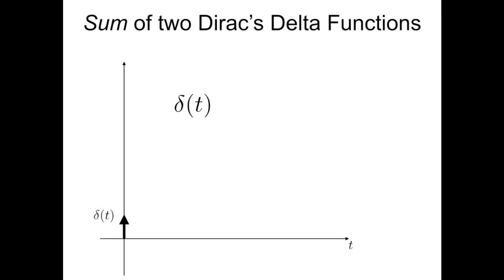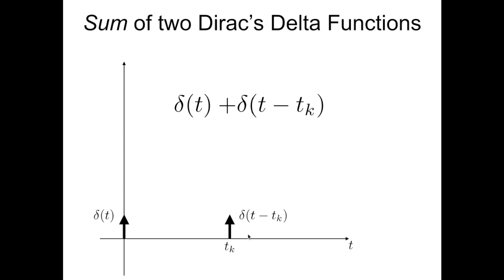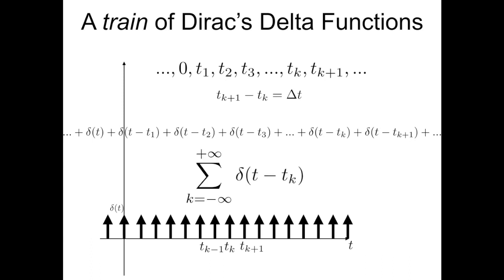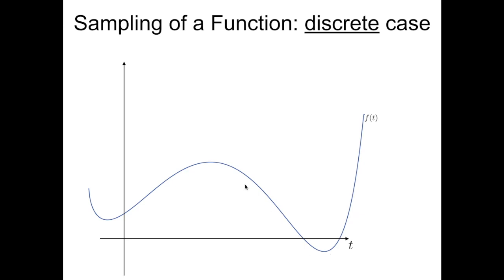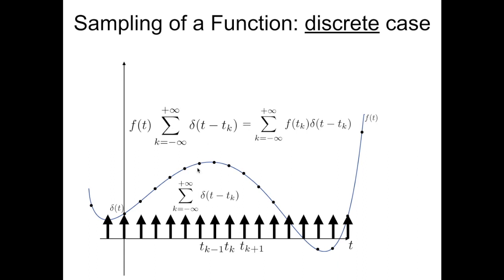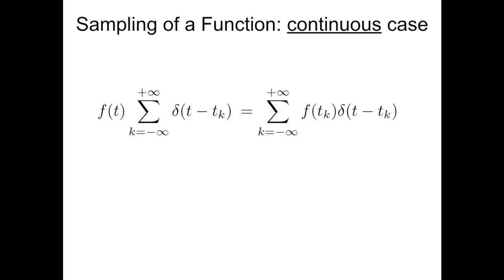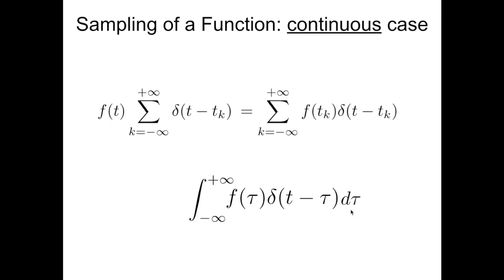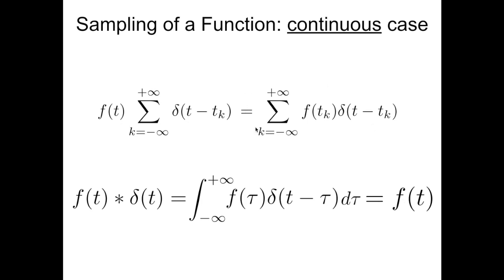Math refresher C3